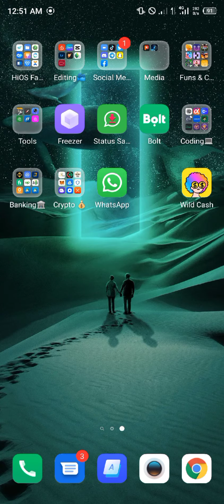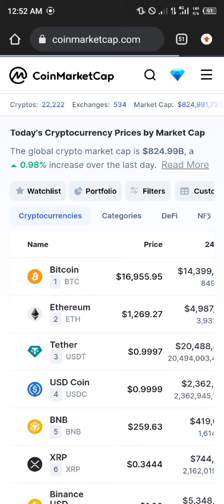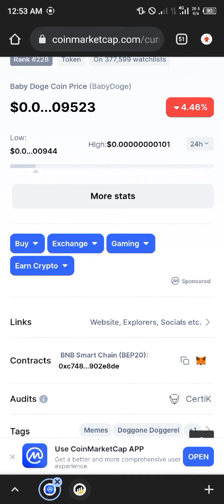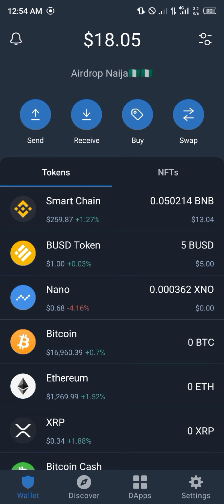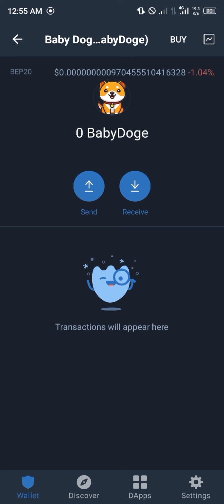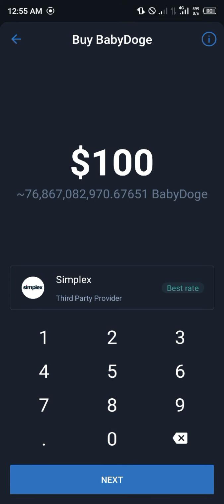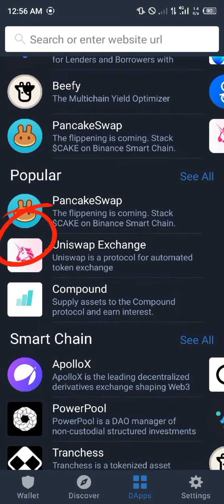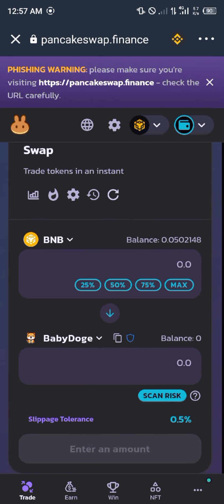How to Buy Baby Doge Coin in Trust Wallet (Step by Step)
In this quick video, I will show you How to Buy Baby Doge Coin in Trust Wallet step by step

Explore the world of Baby Doge Coin with our comprehensive guide on how to buy Baby Doge in Trust Wallet. Whether you're a seasoned crypto investor or a newcomer eager to jump into the market, this tutorial is tailored to simplify the process for you.

In this video, we'll take you through the essential steps to purchase Baby Doge Coin using Trust Wallet. Learn how to buy Baby Doge Coin on Trust Wallet, navigate the intricacies of the crypto market, and secure your share of this exciting new token.

Key Keywords:

How to buy Baby Doge Coin in Trust Wallet
Baby Doge Coin
How to buy Baby Dogecoin
How to buy Baby Doge Coin
Baby Dogecoin
How to buy Baby Doge Coin on Trust Wallet
How to buy Baby Doge
BabyDoge Coin
Buy Baby Doge Crypto
How to buy Baby Dogecoin in Trust Wallet
Baby Doge Crypto
Buy Baby Doge Token
How to buy BabyDoge Coin
Baby Dogecoin how to buy
How to buy Baby Dogecoin in India
How to buy Baby Dogecoin on Binance
Baby Doge Coin PancakeSwap
Buy Baby Doge

Ready to embark on your journey into the world of Baby Doge Coin? Watch our video tutorial for valuable insights, practical tips, and step-by-step instructions on how to buy this trending cryptocurrency in Trust Wallet.